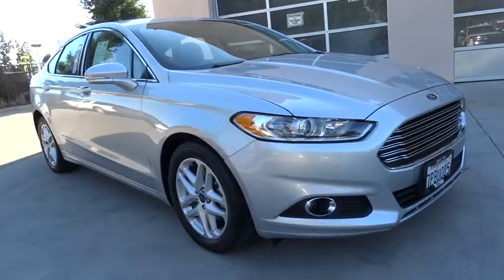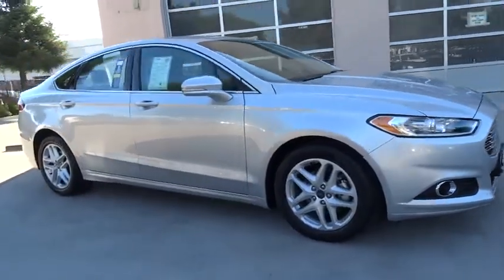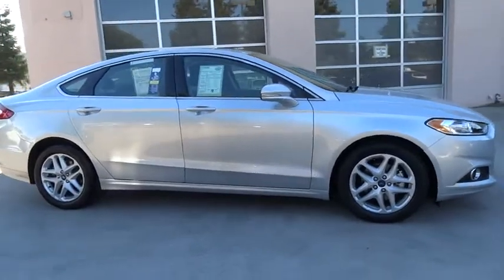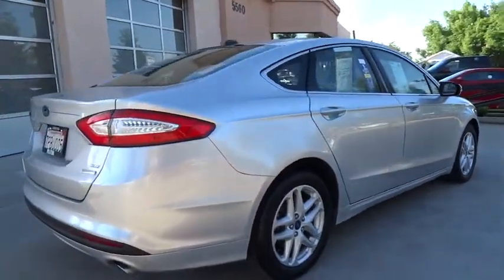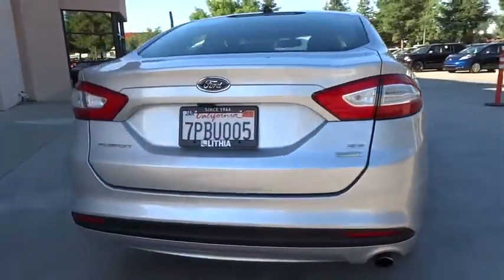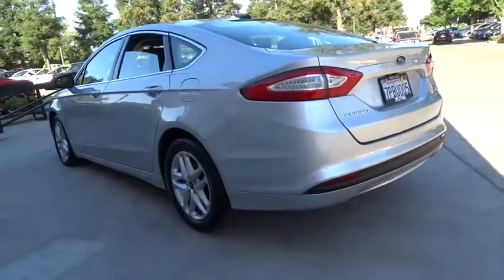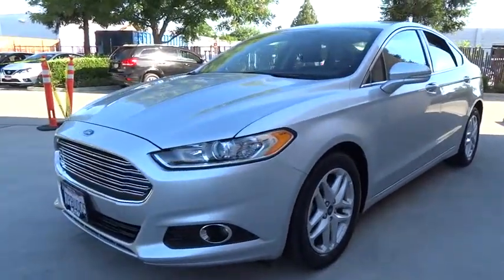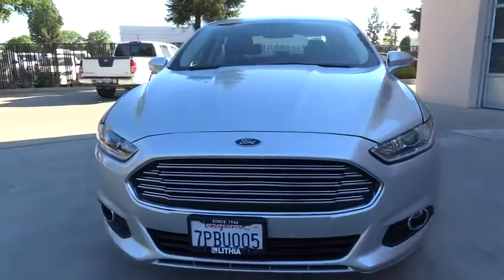2016 FORD FUSION Fresno, Bakersfield, Modesto, Stockton, Central California GR331158NR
2016 FORD FUSION
2016 FORD FUSION 4DR SDN SE FWD - Stock#: GR331158NR - VIN#: 3FA6P0HD4GR331158

CARFAX 1-Owner. SE trim, Ingot Silver exterior. FUEL EFFICIENT 34 MPG Hwy/22 MPG City! iPod/MP3 Input, CD Player, Onboard Communications System, Aluminum Wheels, Back-Up Camera, Satellite Radio. AND MORE!br /br /KEY FEATURES INCLUDEbr /Back-Up Camera, Satellite Radio, iPod/MP3 Input, CD Player, Onboard Communications System, Aluminum Wheels MP3 Player, Keyless Entry, Child Safety Locks, Steering Wheel Controls, Electronic Stability Control. br /br /VEHICLE REVIEWSbr /KBB.com explains Whether you want a sporty family car with Euro-sharp looks, or just a practical and affordable way to haul around five people, the 2016 Ford Fusion is a hard car to dislike.. Great Gas Mileage: 34 MPG Hwy. br /br /SHOP WITH CONFIDENCEbr /CARFAX 1-Owner br /br /WHO WE AREbr /Lithia Nissan of Fresno sells new and used Nissan cars, Nissan trucks & Nissan SUVs in Fresno, CA. We have a strong and committed sales staff with many years of experience satisfying our customers' needs. Feel free to browse our inventory online, request more information about vehicles, set up a test drive or inquire about financing! br /br /Pricing analysis performed on 5/20/2017. Fuel economy calculations based on original manufacturer data for trim engine configuration. Please confirm the accuracy of the included equipment by calling us prior to purchase. br / Some of our Pre-Owned vehicles may be subject to unrepaired safety recalls. Check for a vehicle's unrepaired recalls by VIN at